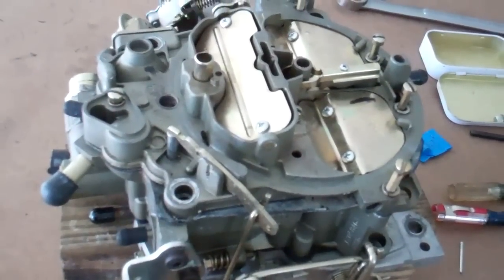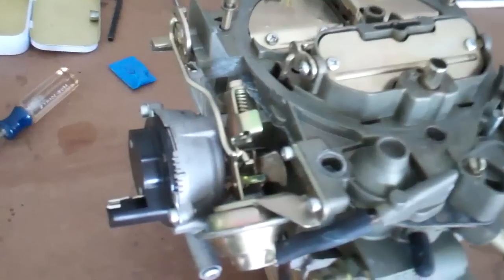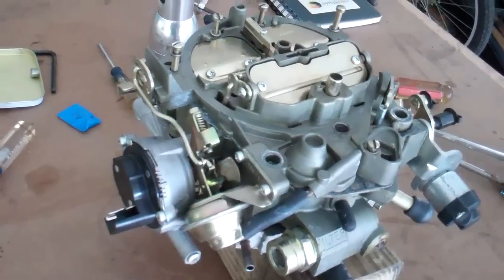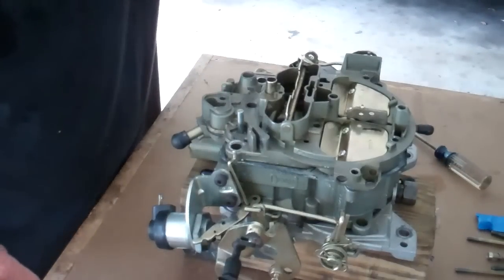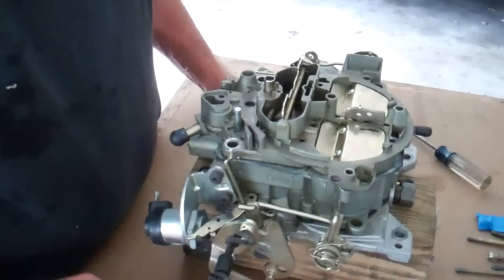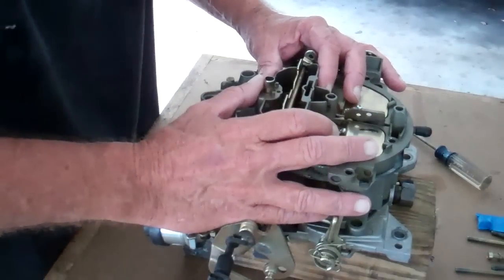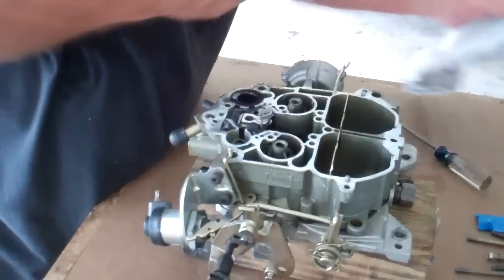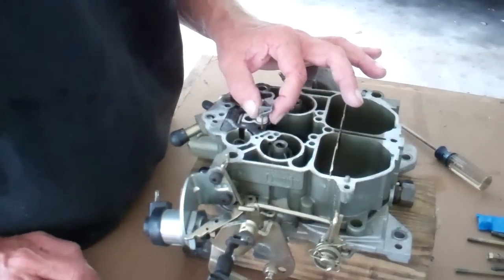re-jet your Quadrajet (part 1)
rejetting a quadrajet